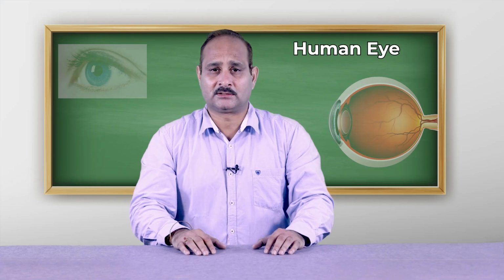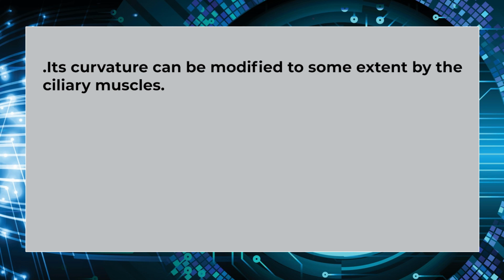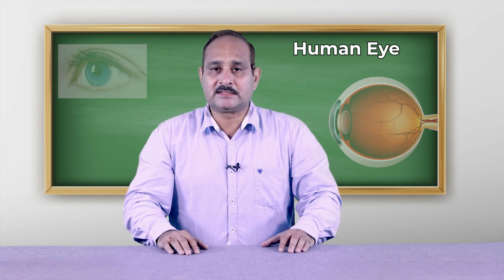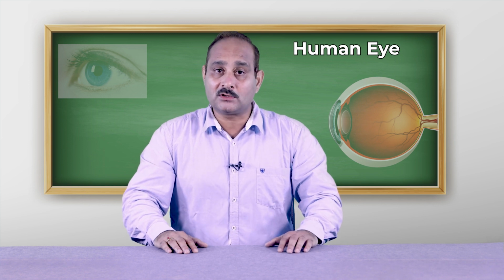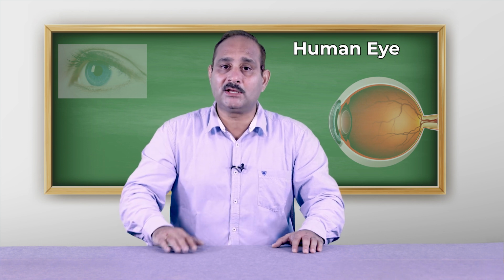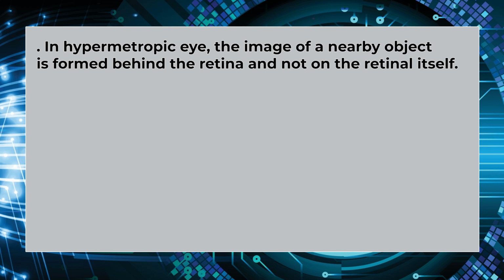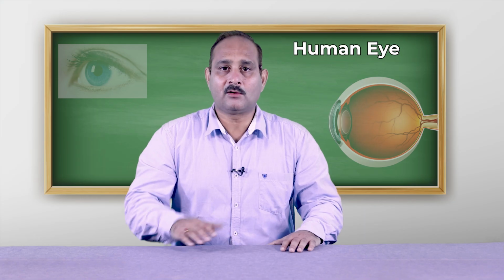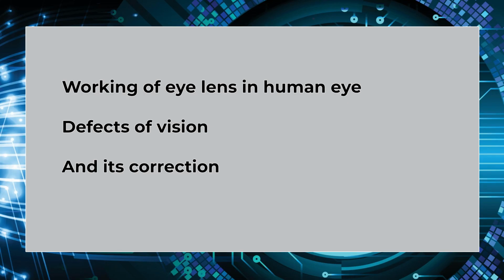NVS01J0115 CL 10 SCIENCE CH 10 Human Eye